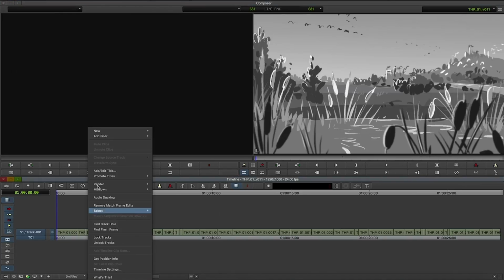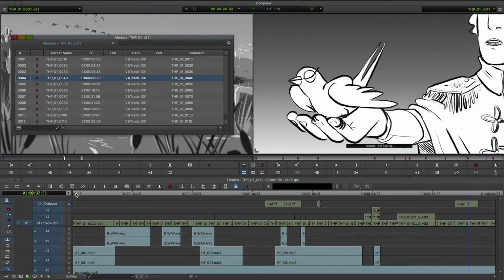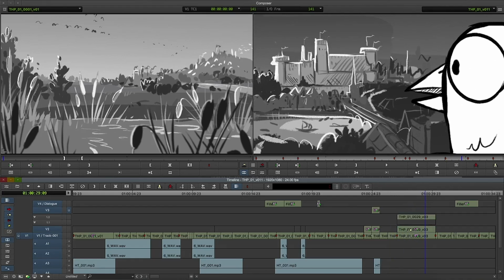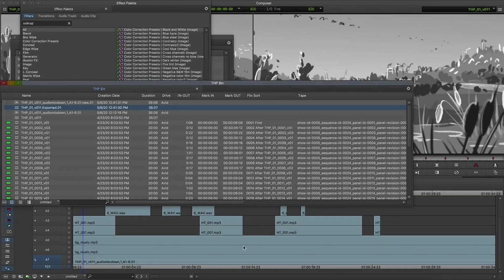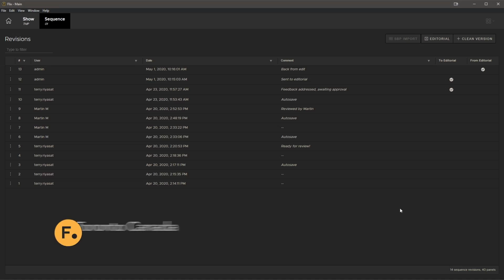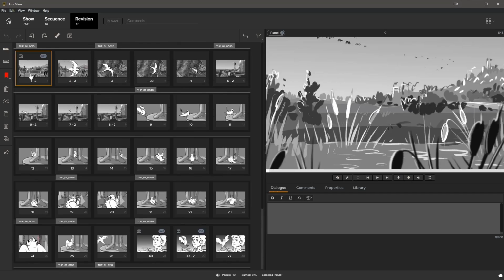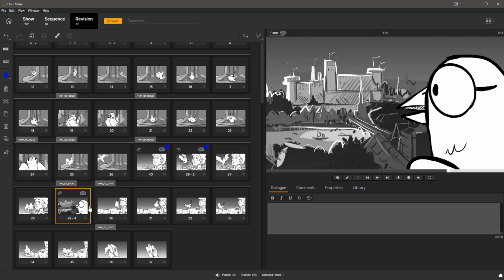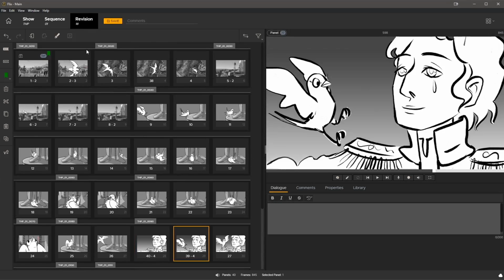Collaborating on Animatics Remotely with Flix | 6: Importing to Avid & Reconforming in Flix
This video shows how an Assistant Editor imports the sequence into Avid, updates it and exports an AAF back to Flix. The Production Coordinator then reviews the editorial changes, gets an artist to address the revisions and hands off to production.